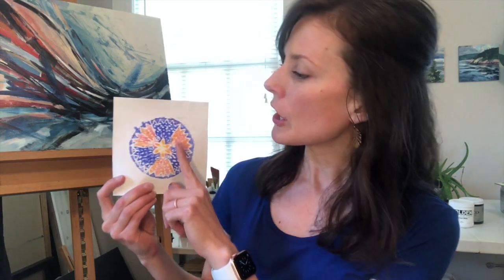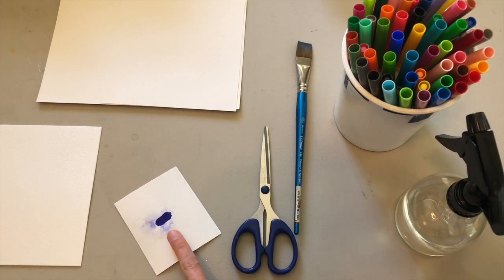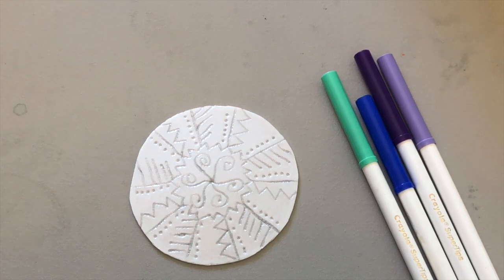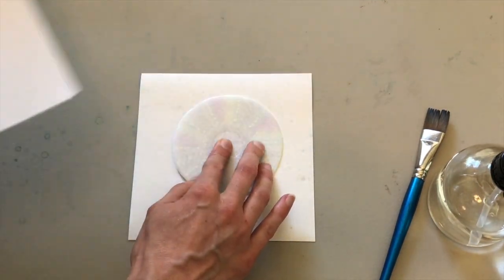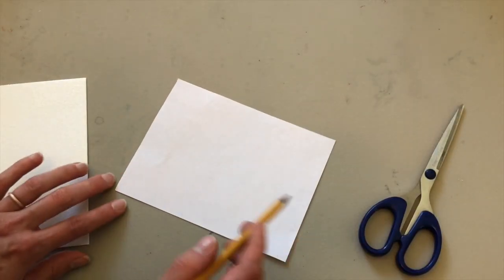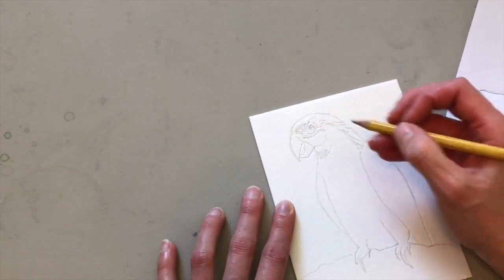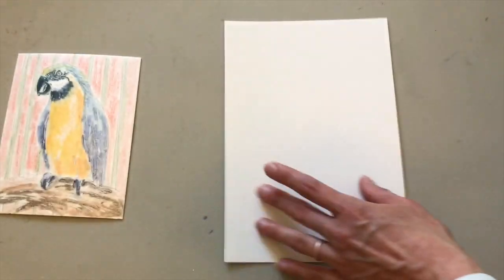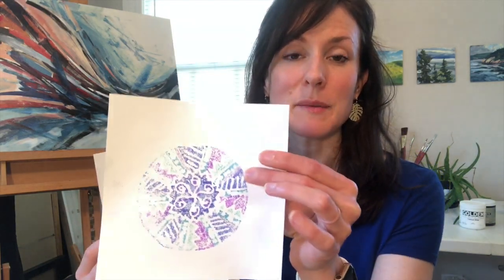Printmaking with Joy Miller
JA's Lower and Middle School Art Teacher guides students through creating prints using products and art supplies that you can find around your house!